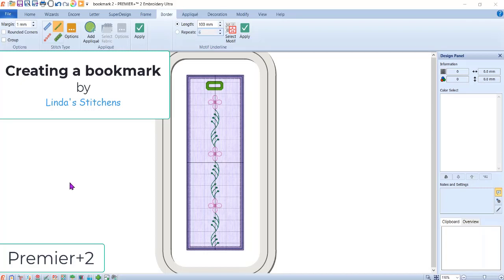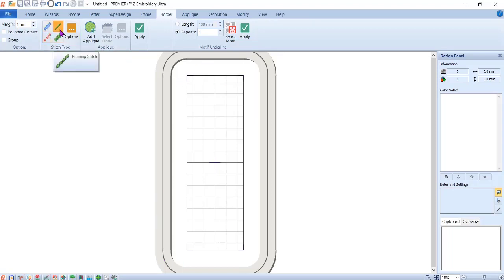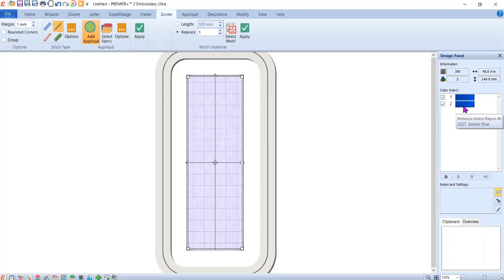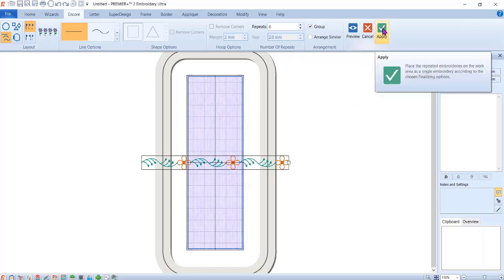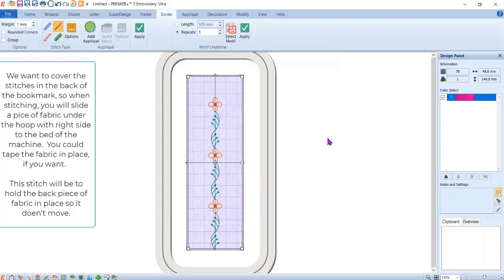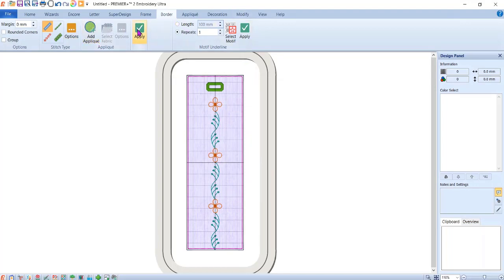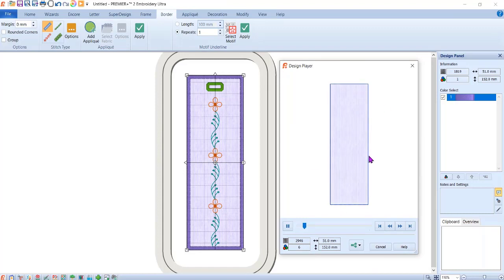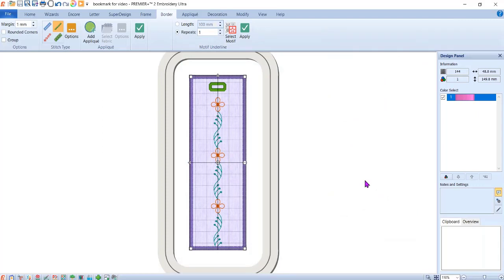Premier+2: Creating a bookmark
Just because this says Premier+2, does not mean that this same process can't be used in 6D and Premier+2.  You can use all 3 levels of the software to create this.
You will learn about:
  - Using the Border Tab (borders and motif's)
  - Create an applique in the Border Tab
  - Use lettering for design elements (buttonhole)
  - Change density
  - Make a unique hoop size
  -  Encore using 2 elements

If you actually stitch any bookmarks out after you have created them in the software, please post a picture to the Linda's Stitchens group . Pictures give me motivation to do more.  Thanks